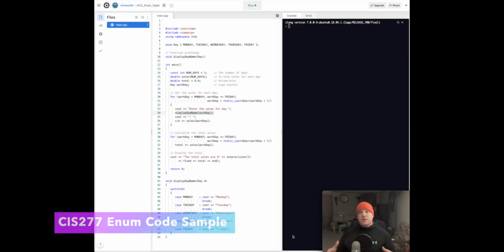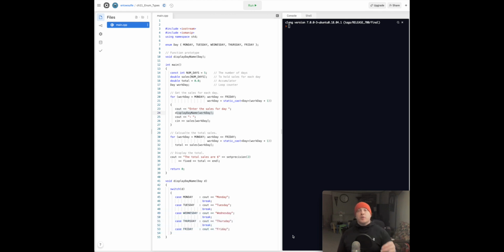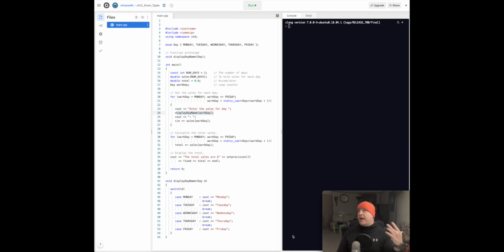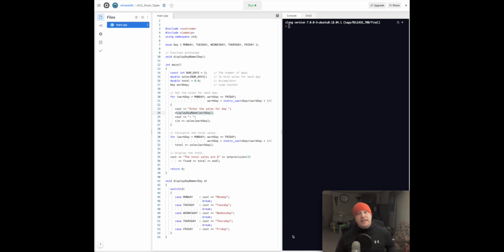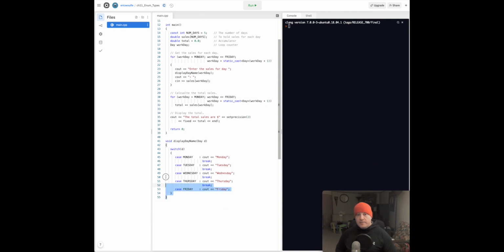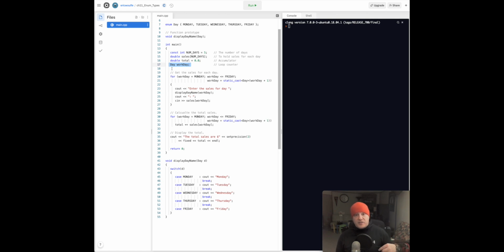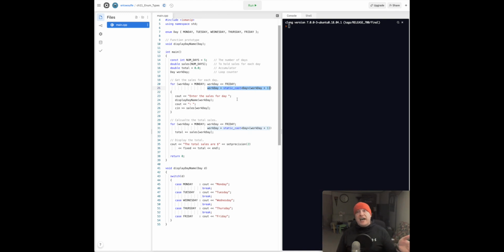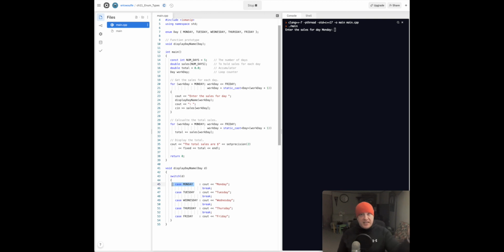CIS277 Enums Code Sample